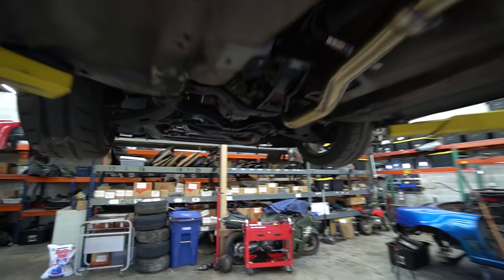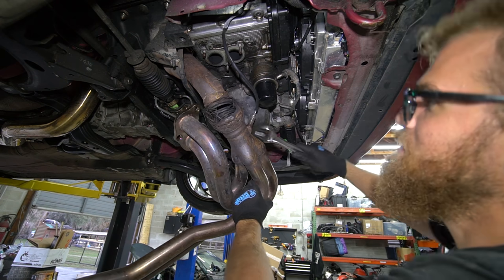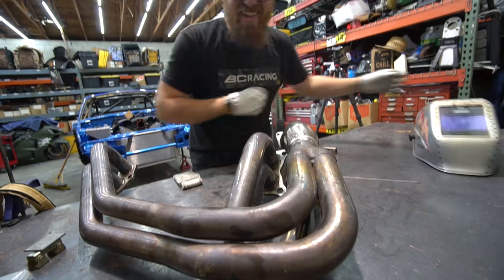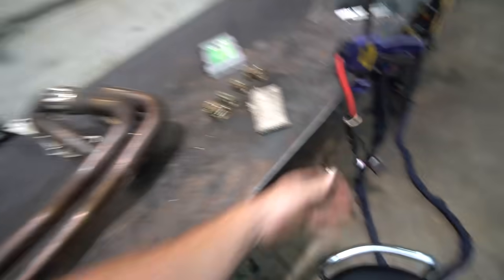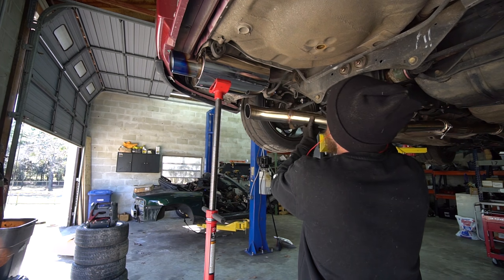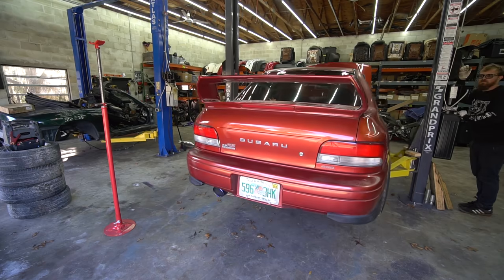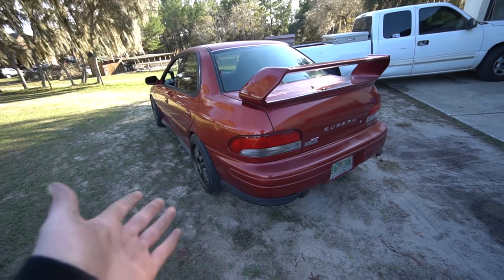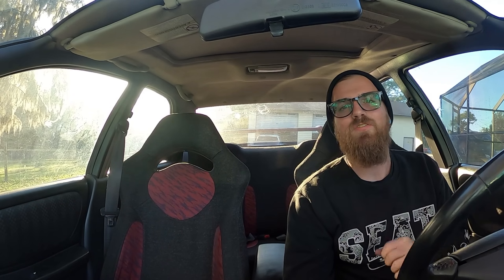Fixing The Subaru AND Making It Sound Good!?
The WRX swapped GC8 2.5RS has always sounded pretty bad with the exhaust we built, so while we dig in for repairs on the exhaust, we make some changes to see if we can get it to sound good.